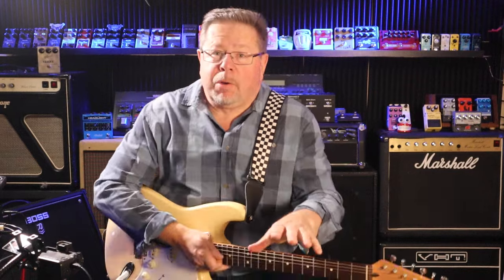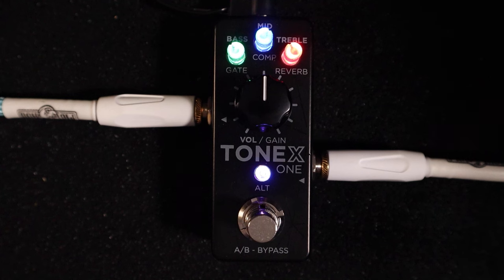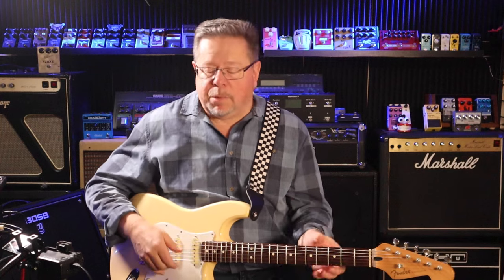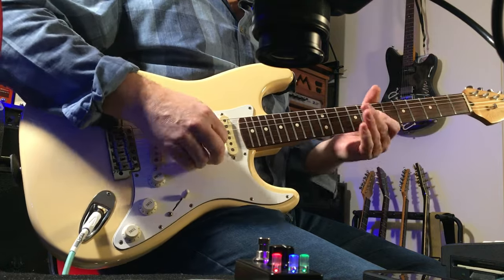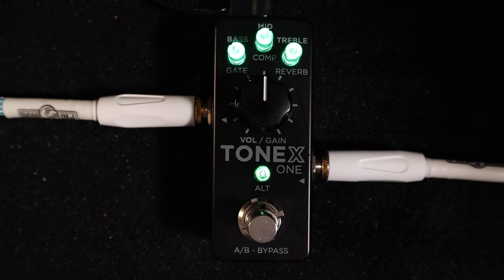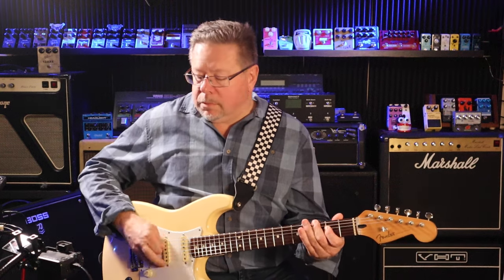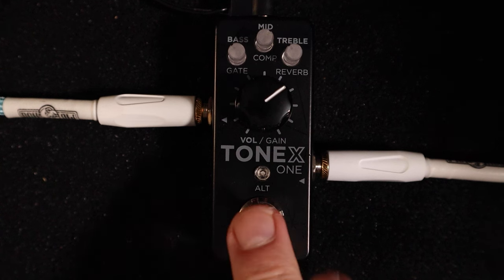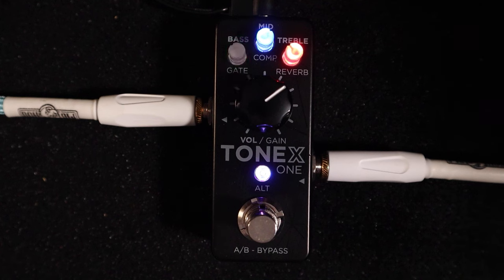The ToneX One sounds AMAZING!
TONEX ONE puts IK’s revolutionary AI Machine Modeling technology on any size pedalboard, enabling you to perform with the world’s most sought-after tones in more ways than ever before. It truly makes unlimited tone accessible to all.

Ultra-compact and powerful, TONEX ONE stores up to 20 hyper-realistic modeled amps, cabs and stomps from a nearly infinite supply, so you can add it anywhere in your rig. You can even load models of your own gear captured with the included TONEX software. Effortlessly fit multiple units on your board for truly limitless tone possibilities.